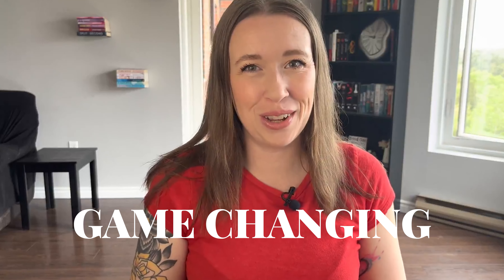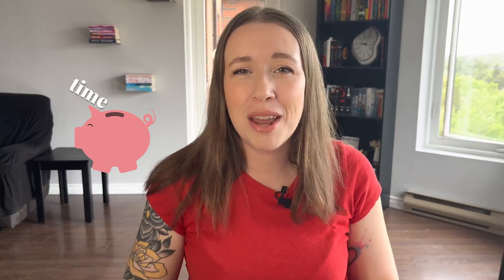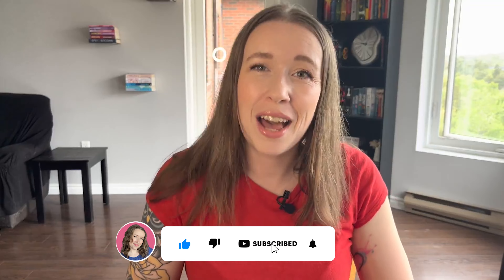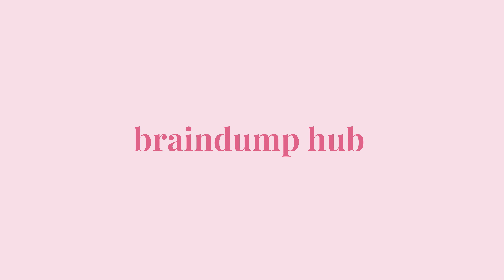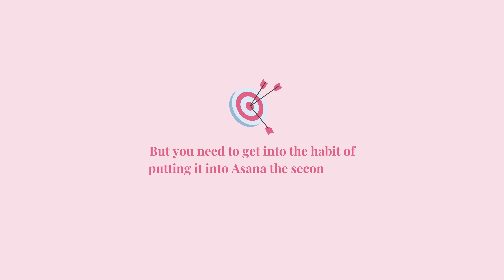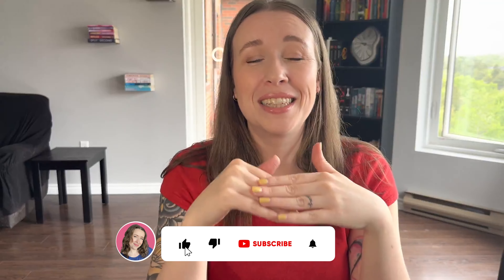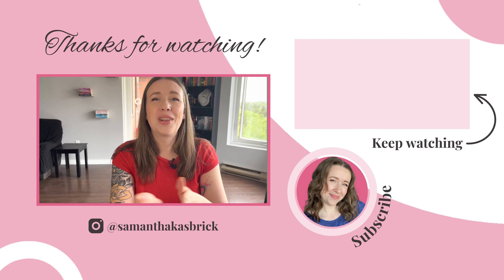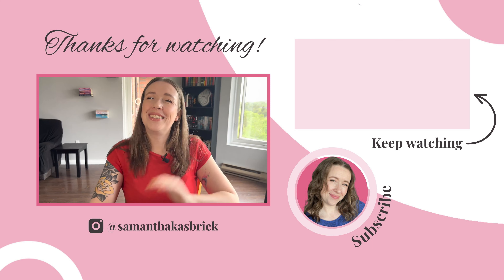5 Ways to Organize Your Business in Asana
Are you tired of drowning in a sea of never-ending tasks and struggling to keep your business organized? In this video, I'm going to give you 5 examples of ways you can organize your business in Asana.